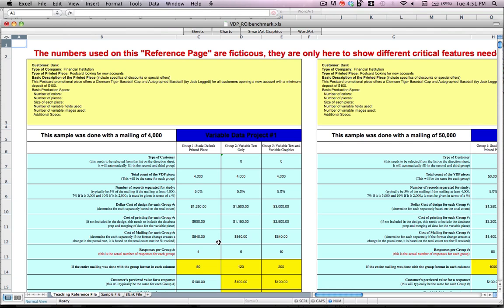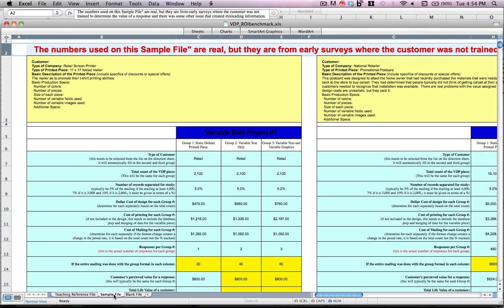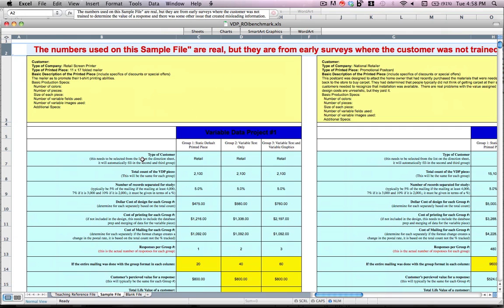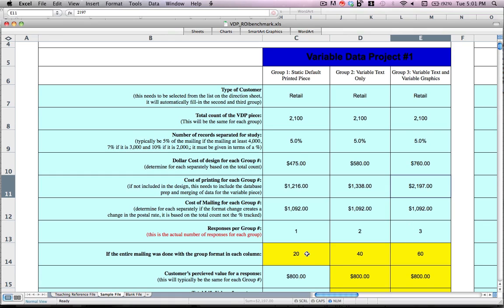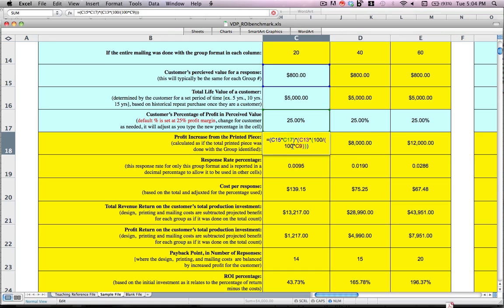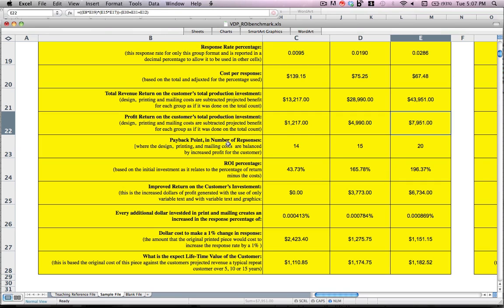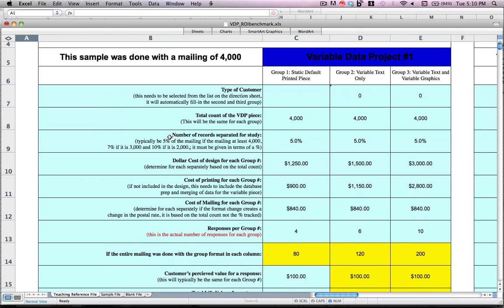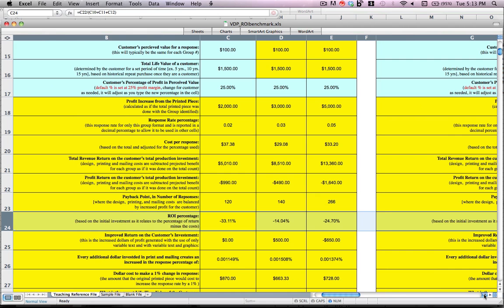Variable Data Excel Sheet Demo